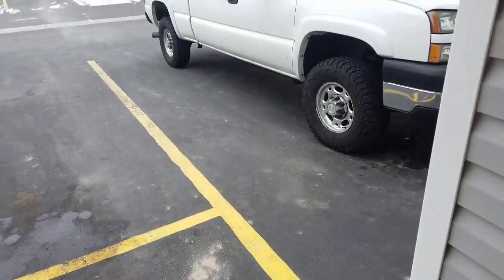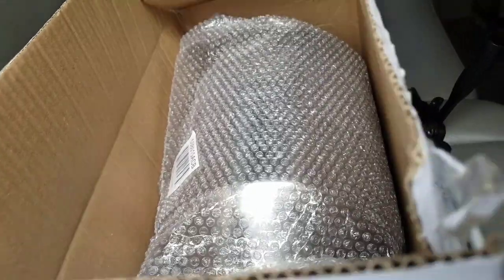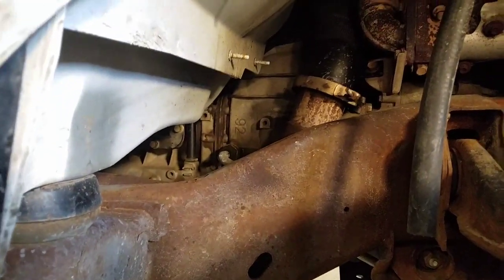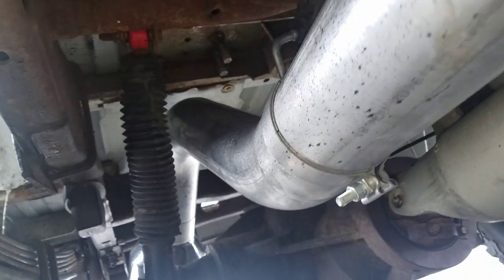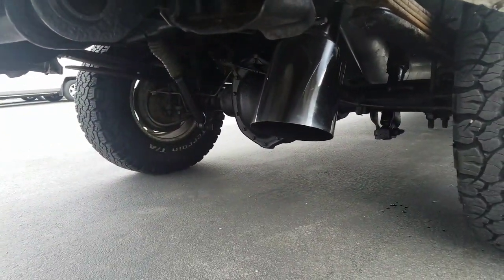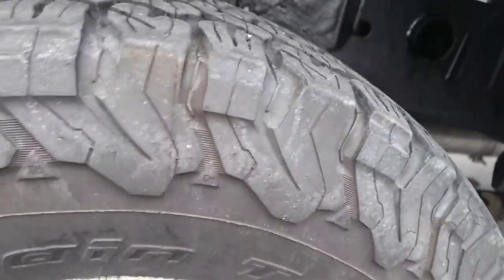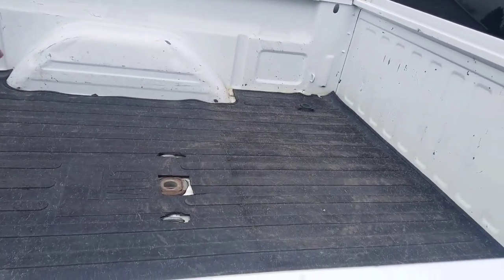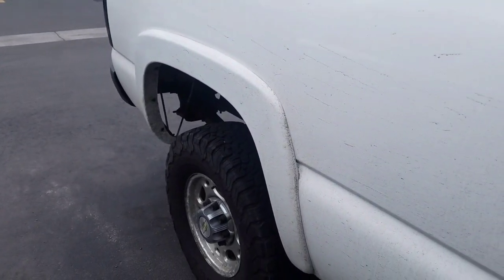Magnaflow 5" exhaust dump install! 8 inch tip!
ORDER!!

got the final piece to the puzzle! man, this thing was worth the install and it does sing beautiful! Lol it does drone a little but I think it's more for my bed not being bed lined.

tools I used:
sawzall
11mm socket
15mm deep socket
wd-40